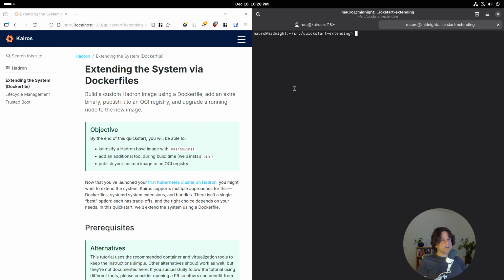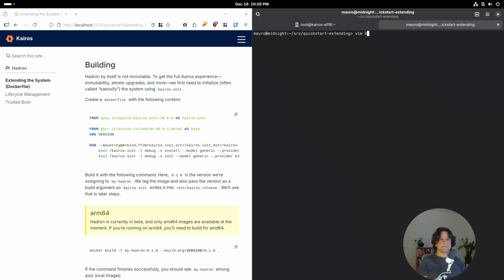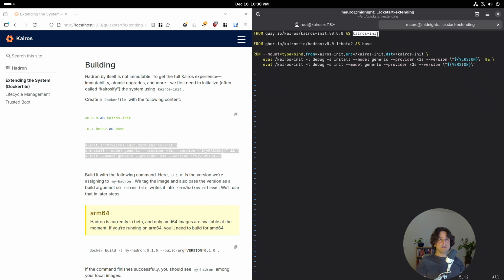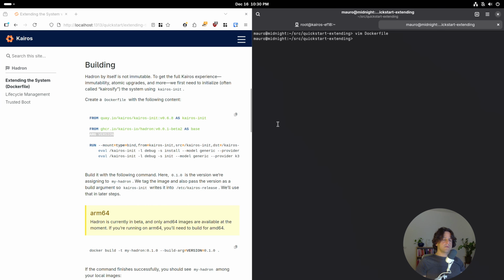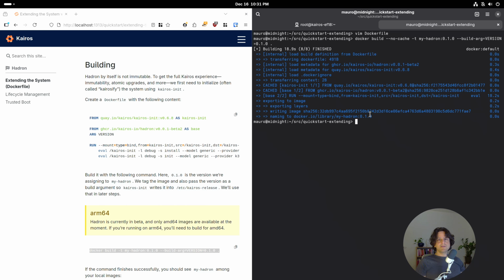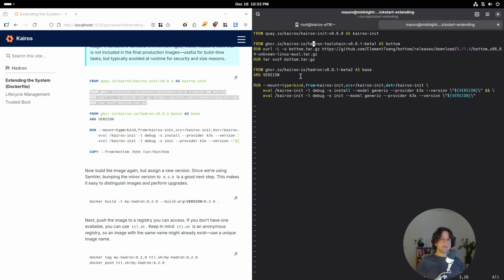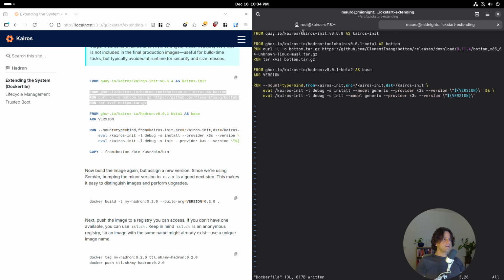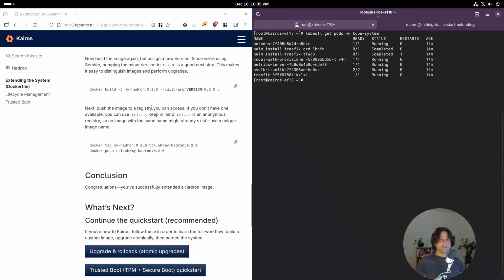Extend Hadron Linux with Dockerfiles (Immutable System Customization)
In this second video of the **Hadron Quickstart**, we learn how to **extend an immutable Linux system using Dockerfiles**.

Starting from a Hadron installation with K3s already running, I show how to create a custom image by layering additional software on top of Hadron — without breaking immutability. We use a multi-stage Dockerfile, the Hadron toolchain, and Kairos tooling to build an upgrade-ready system image.

This approach lets you customize Hadron safely while keeping the final system minimal, reproducible, and secure.

⏱️ **Chapters**

00:00 – Quickstart Series Recap
00:06 – Extending Hadron with Dockerfiles
00:50 – Creating a Dockerfile from the Hadron Base
01:26 – Using the Kairos Initializer
02:27 – Building a Custom Hadron Image
03:51 – Upgrade vs Extension Explained
04:12 – Adding Software with the Hadron Toolchain
05:28 – Copying Binaries into the Immutable System
06:02 – Building and Testing the Extended Image
06:28 – What’s Next (Upgrading the Running System)

📌 **Up next**
In the next video, we’ll take this image and **upgrade a running Hadron system** using it.